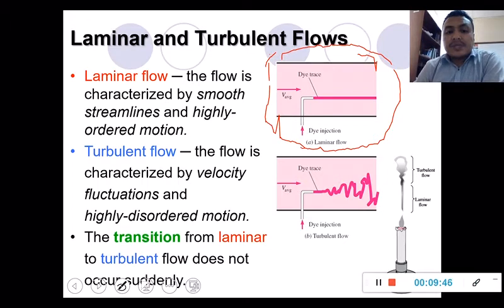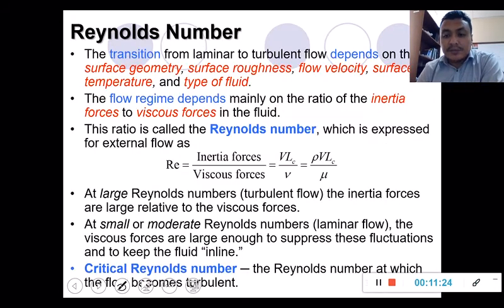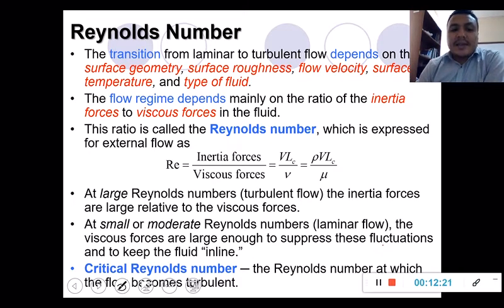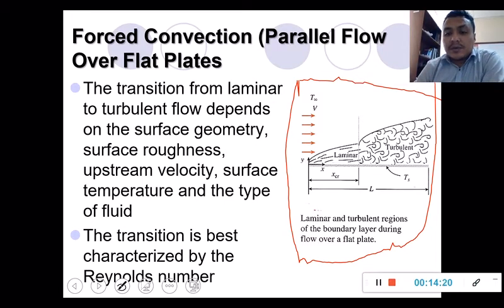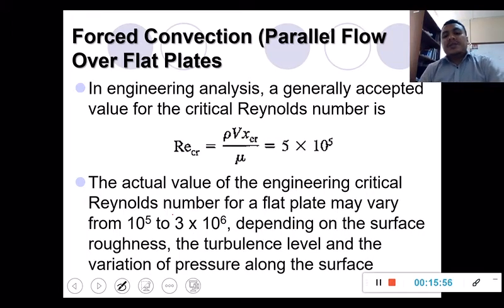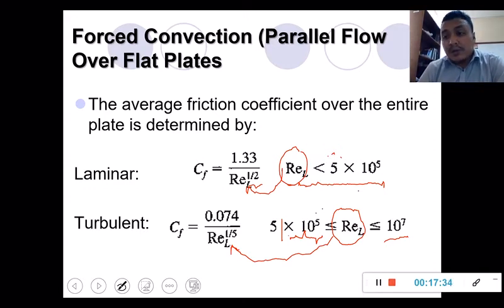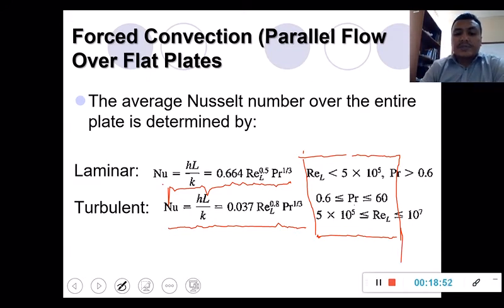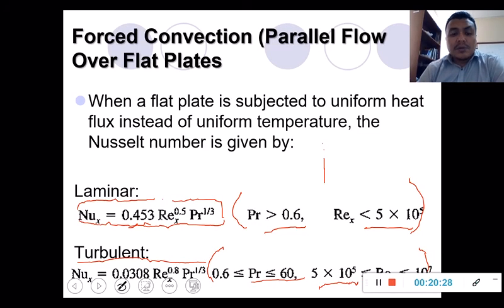KM30403 HEAT TRANSFER: Chapter 3 Convection - part 2